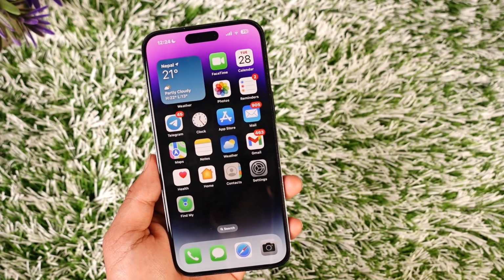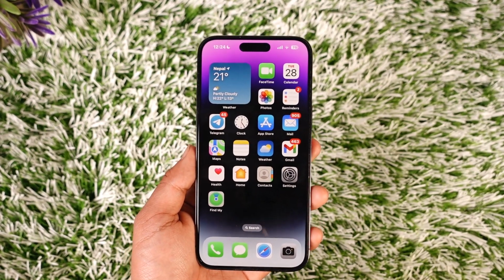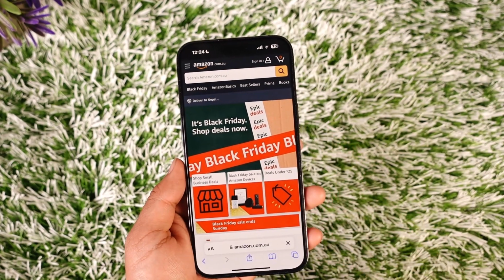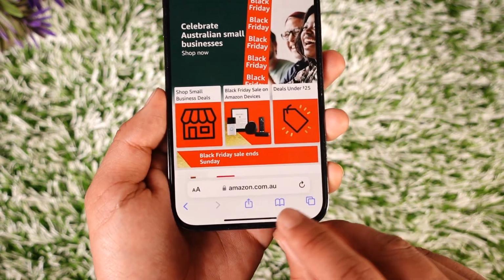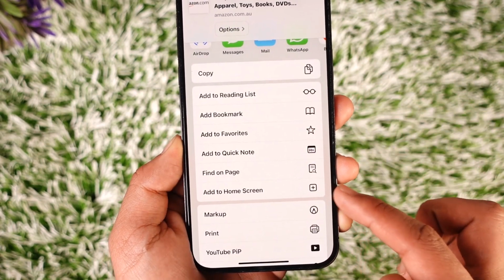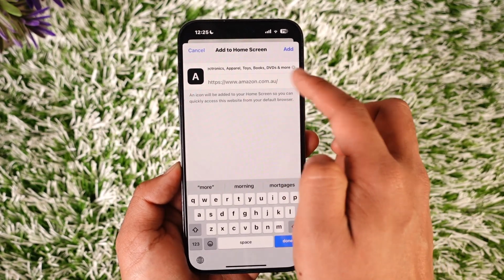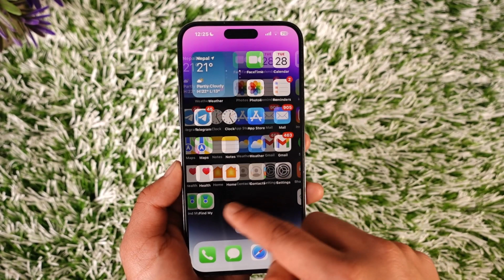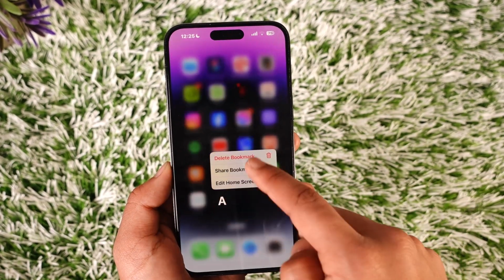How to Add a Website to Your Homescreen - Add Website to iPhone Homescreen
This video guides you through an easy step-by-step process to add a website to your home screen on your iPhone. So make sure to watch this video till the end.

~ Chapters:
0:00 Introduction
0:12 Add a Website to Your Homescreen
1:05 Conclusion